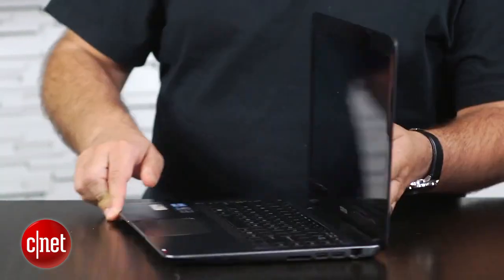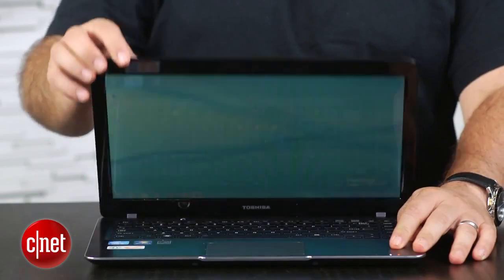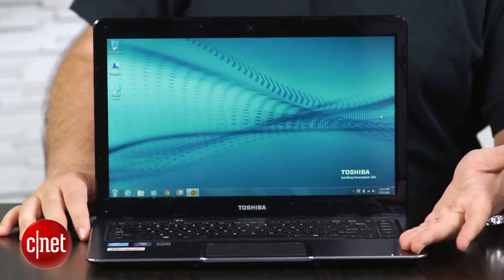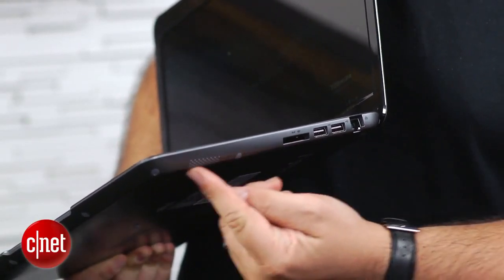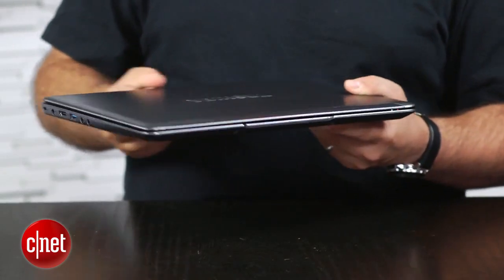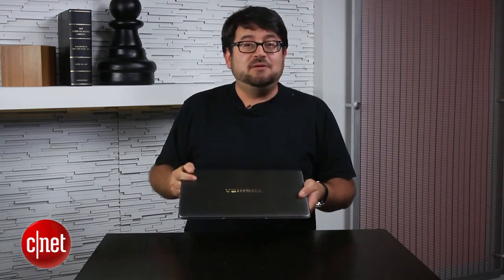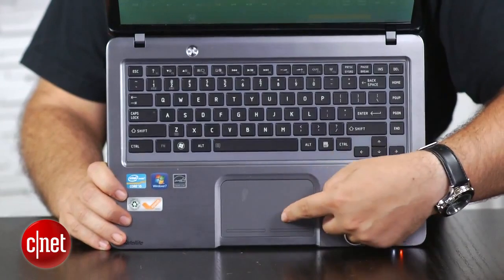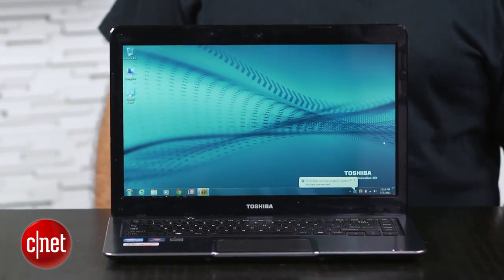Toshiba Satellite U845 ultrabooks Review